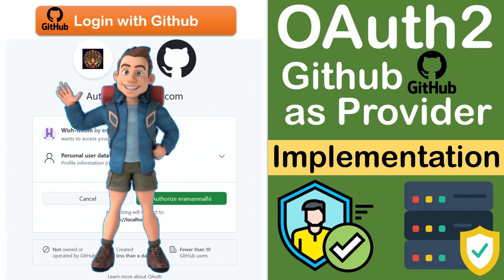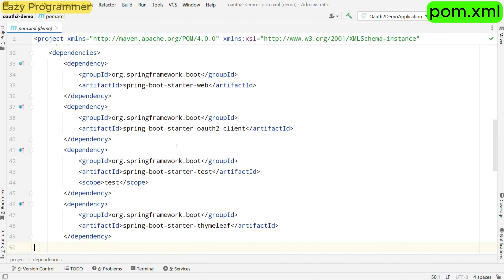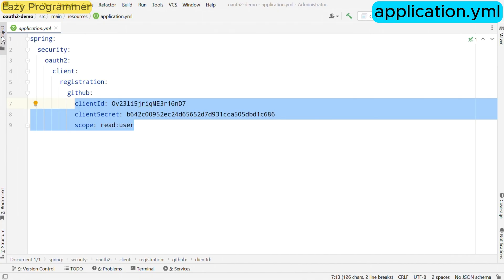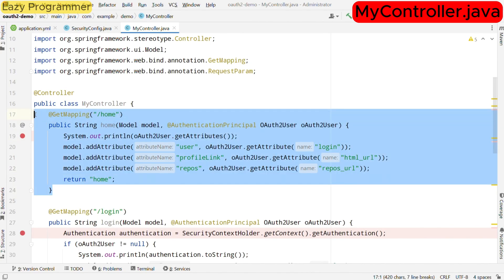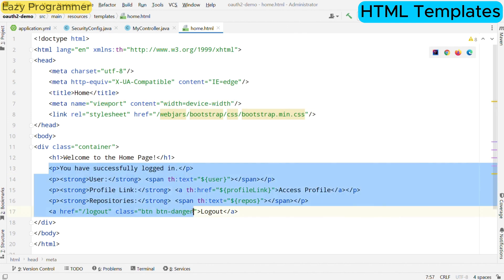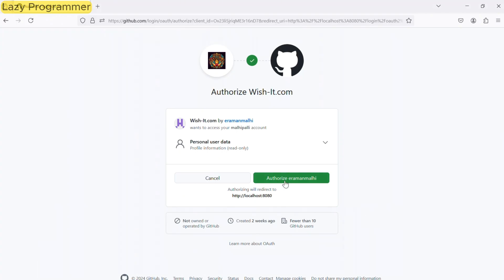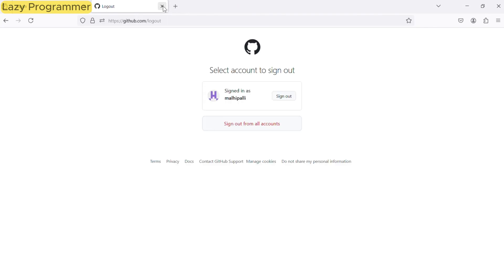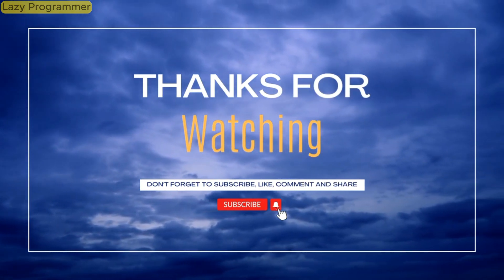OAuth2 Implementation + SpringBoot 3 + GitHub as Authentication Provider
In this video, I walk you through building an OAuth2 login system in Spring Boot, step-by-step, using GitHub as the authentication provider. Here’s how it was developed:

Setting Up OAuth2 Client Configurations:
   - Created an OAuth app on GitHub, securing Client ID and Client Secret, which powers the app’s secure login flow. For this please check the previous video.

Defining Security and Endpoints:
   - Configured `SecurityConfig.java` to manage access rules, login and logout behavior, and session invalidation.
   - Designed specific endpoints for login, home, logout, and error handling, ensuring smooth navigation and secure session management.

UI Design with Thymeleaf and Bootstrap:
   - Built custom templates (`login.html`, `home.html`, `logout.html`, and `error.html`) using Thymeleaf, providing a user-friendly and intuitive interface.

Fetching and Displaying User Information:
   - Upon successful login, fetched and displayed GitHub user details and repositories on the customized home page.

Session and Token Management:
   - Implemented session management to keep users logged in securely, with an option to test re-authorization by revoking tokens in GitHub.

✨ Technologies Used: Java 17, Spring Boot 3.x, Spring Security, OAuth2, Thymeleaf, Bootstrap.

Watch the video to understand each configuration, code snippet, and UI decision that makes this secure GitHub login experience seamless!

🔗 Video Chapters:
0:00 Introduction
0:41 Setting Up SpringBoot App from CLI
1:32 Complete code walkthrough
7:39 Testing